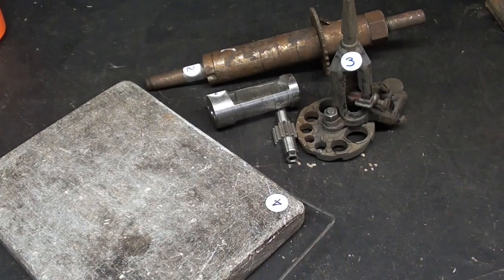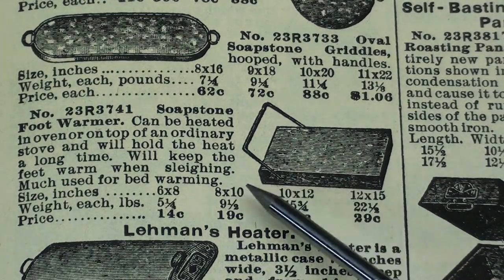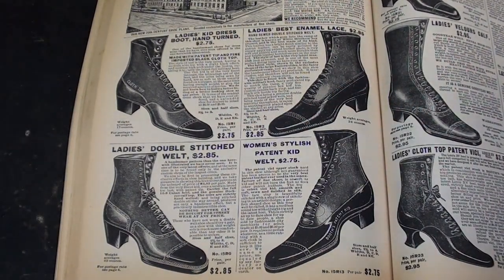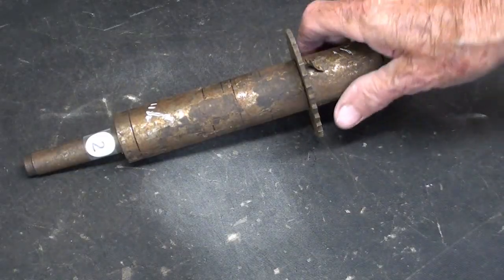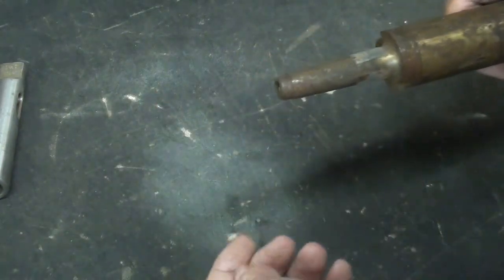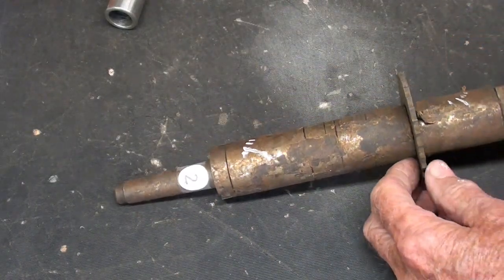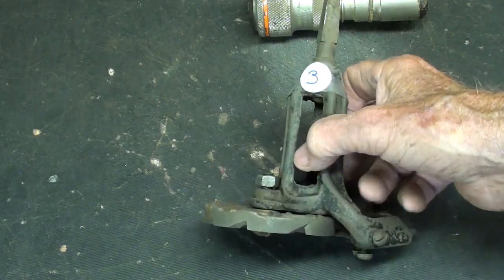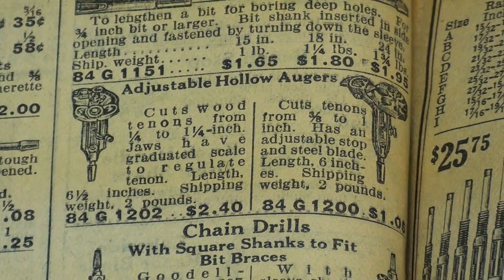WHAT IS IT? Mystery Tools 97b answers tubalcain mrpete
WHAT IS IT? Mystery Tools 97b answers tubalcain
Leave a comment or a guess IN THE COMMENT SECTION BELOW.